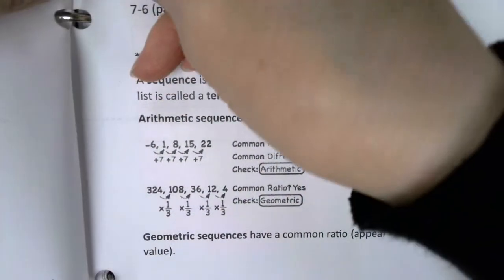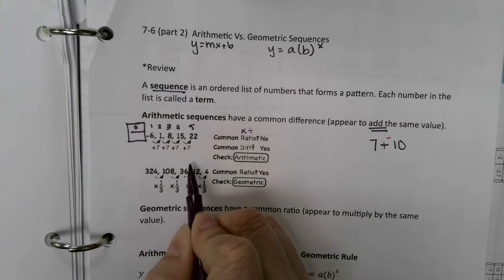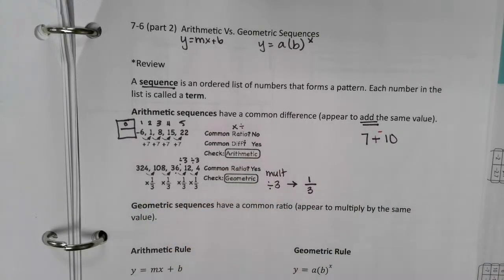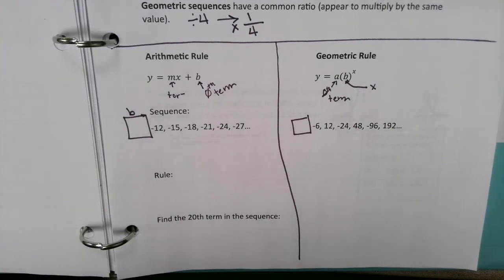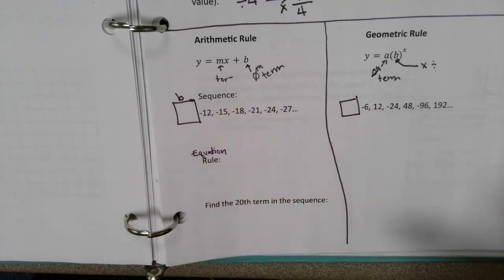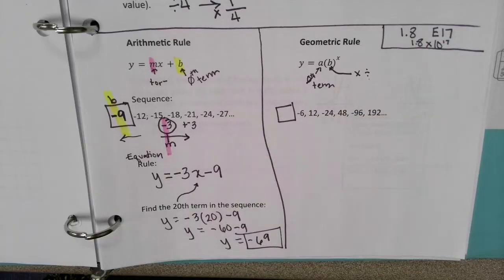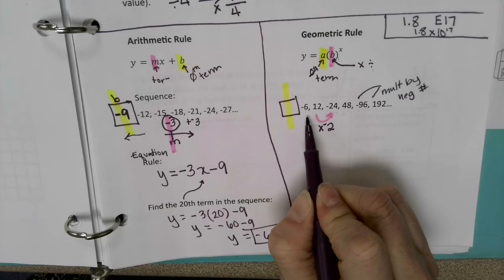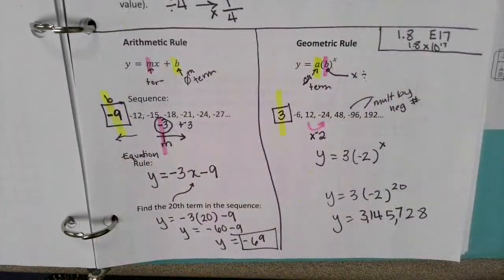Webcam - Screencastify - April 30, 2026 7:03 AM